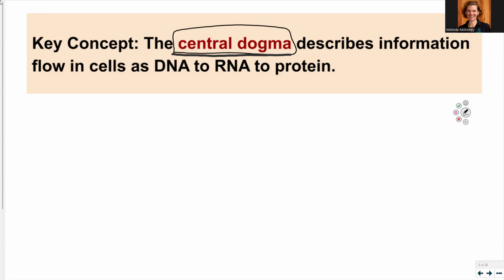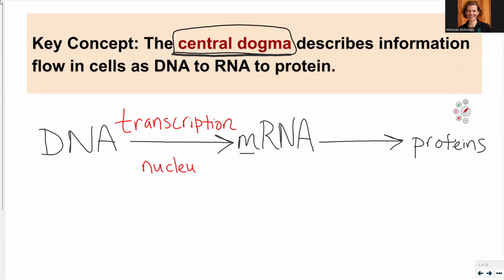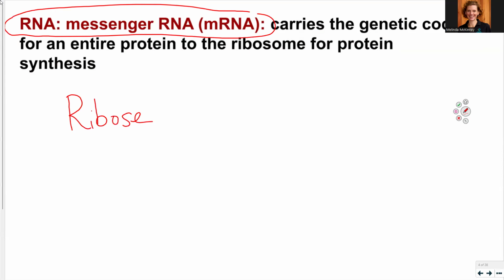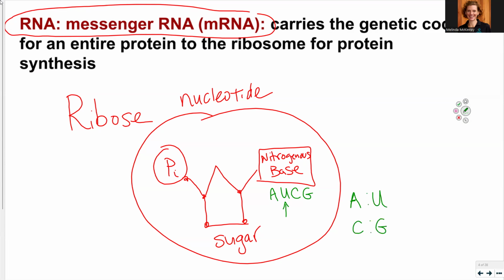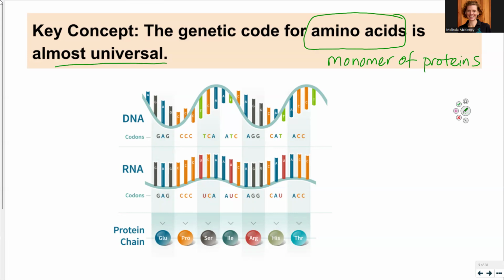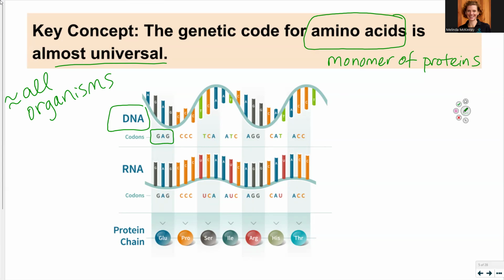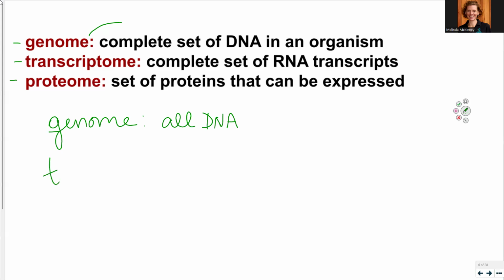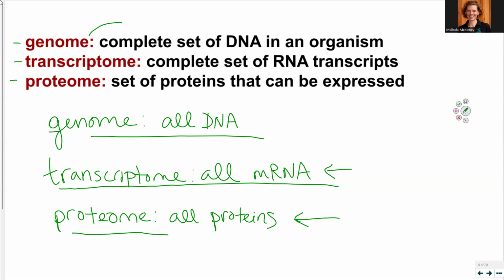181 Ch15 Central Dogma